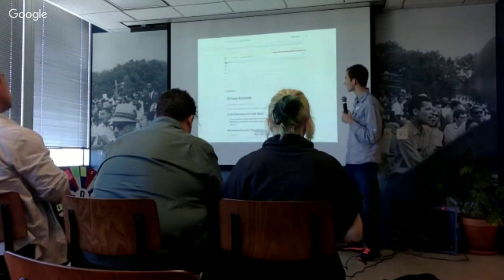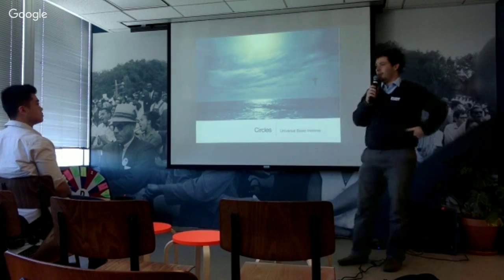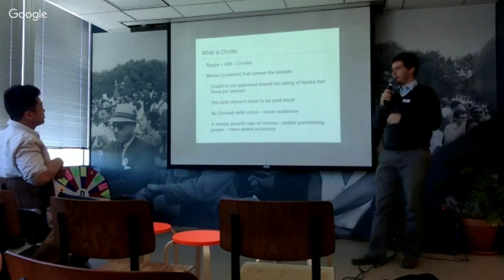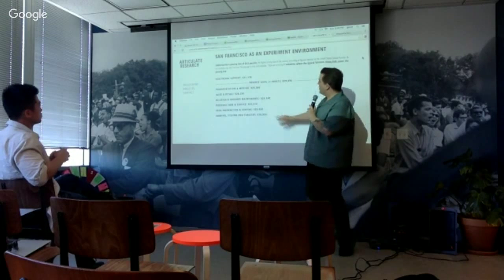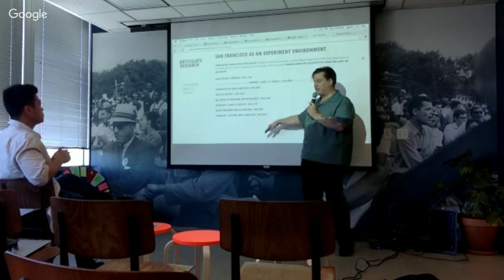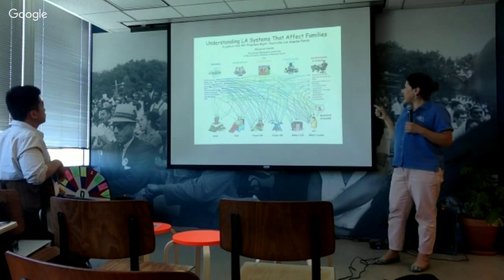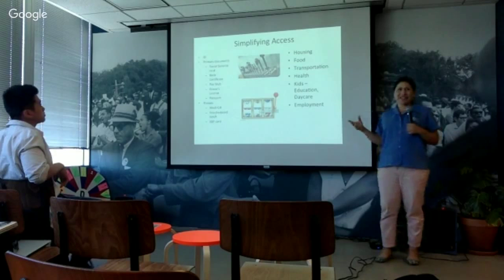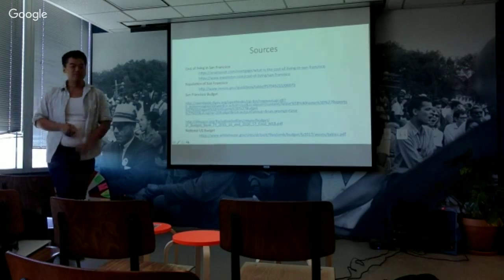LA Basic Income Create-a-thon Project Presentations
Watch project presentations from the LA Basic Income Create-a-thon live, starting at 3PM PT! For more information on the Create-a-thon and Universal Income Project,